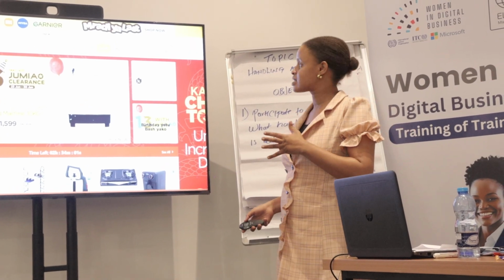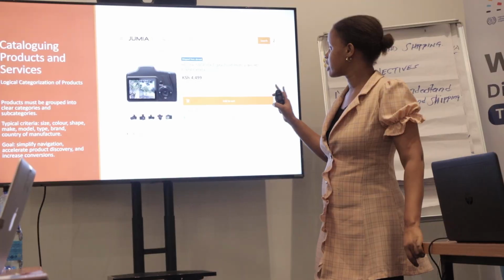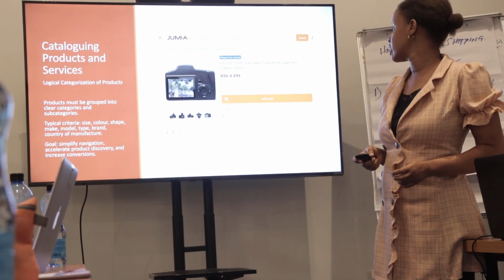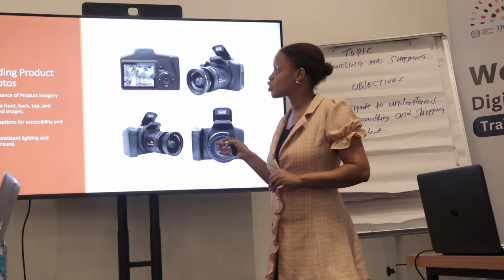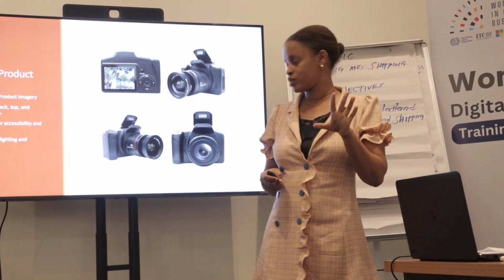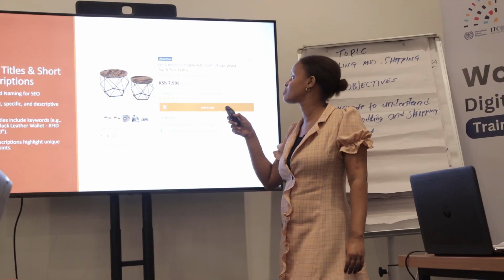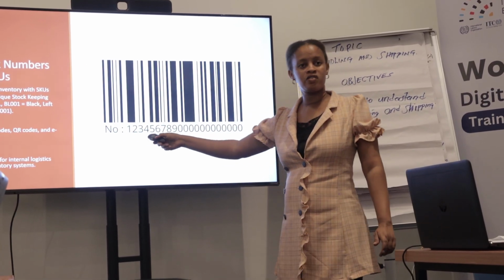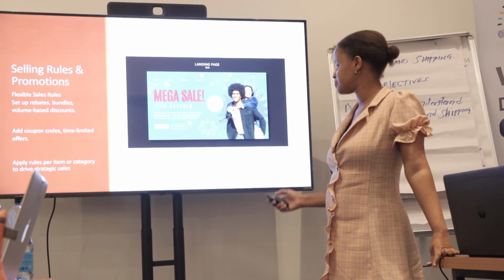Muthoni Njangi-WIDB TOT Block 3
Muthoni handling Micro session Elements of virtual store topics